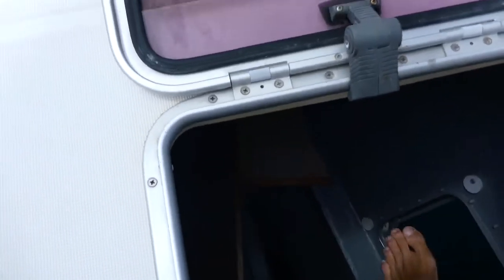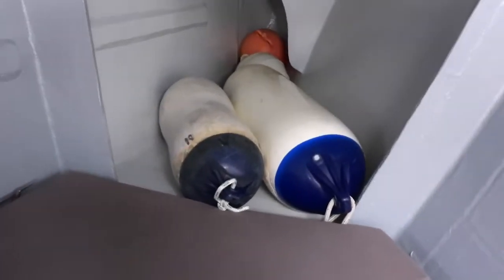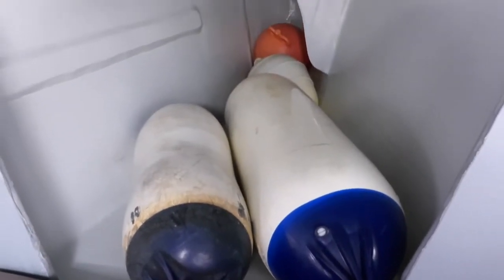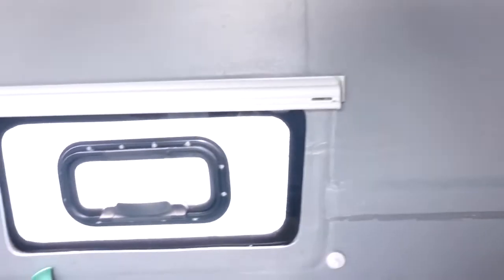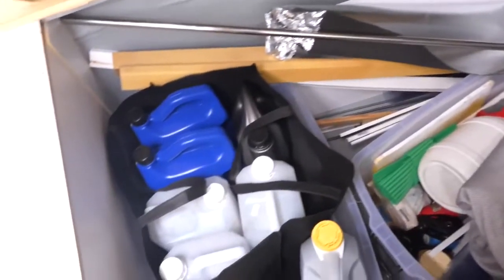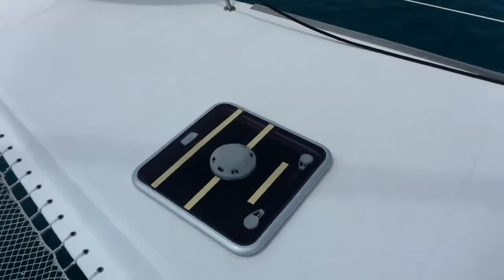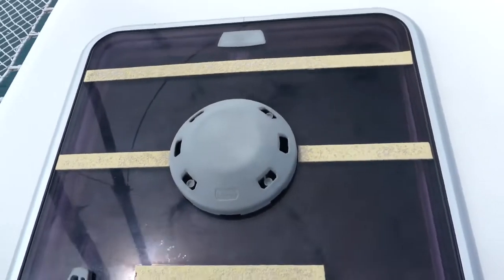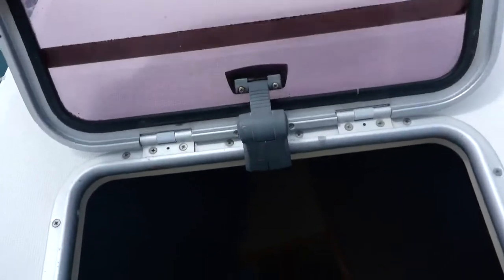Catana 47 Port and starboard fore peaks